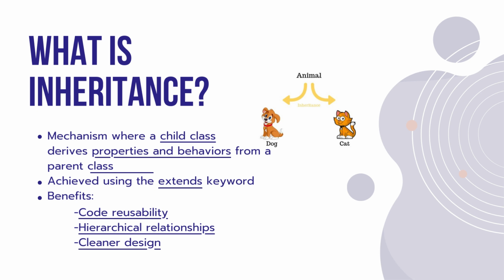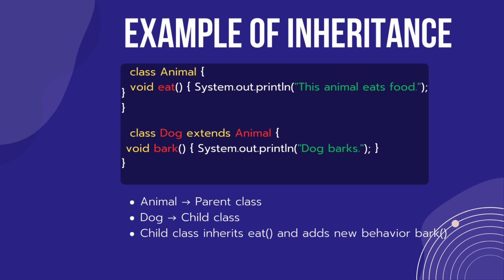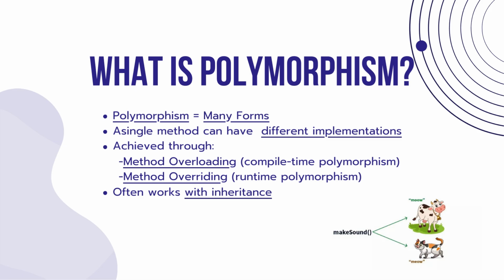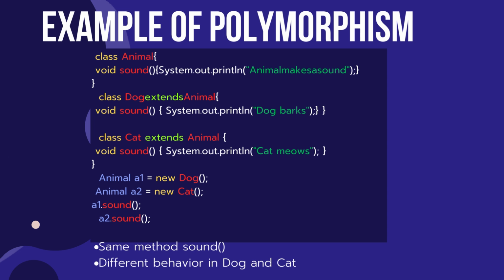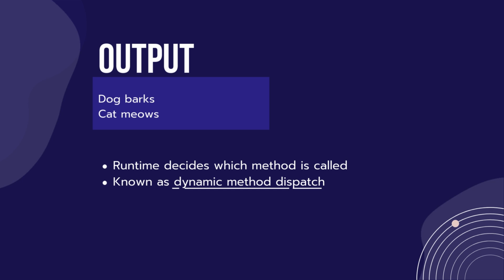Inheritance & Polymorphism in Java with Examples | Coding Made Fun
In this video, I explain two core Java concepts: Inheritance and Polymorphism. With simple examples, you’ll see how inheritance promotes code reusability and how polymorphism allows the same method to behave differently for different objects. Clear code and output demonstrations are included.